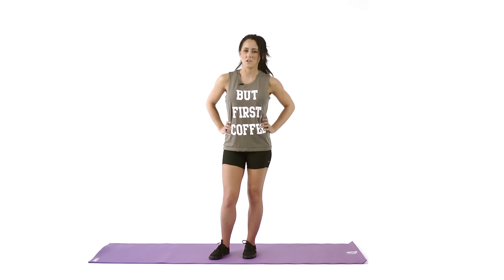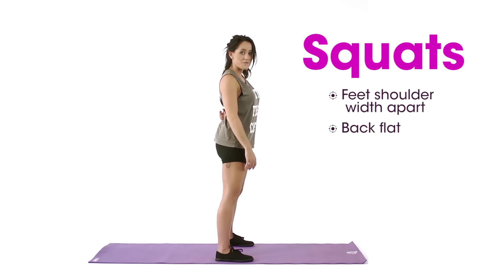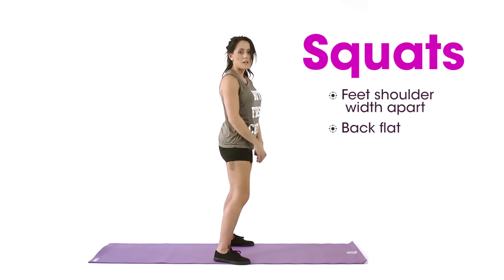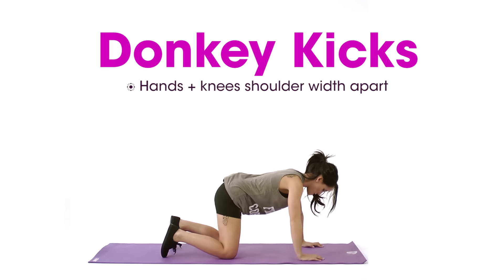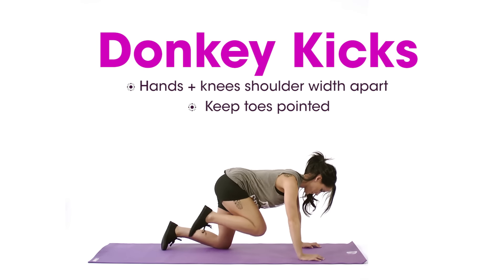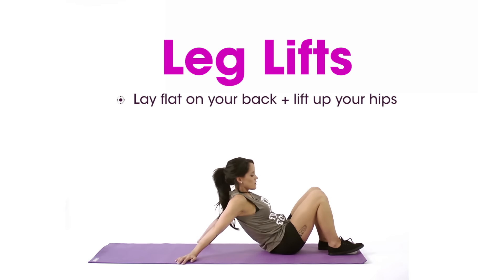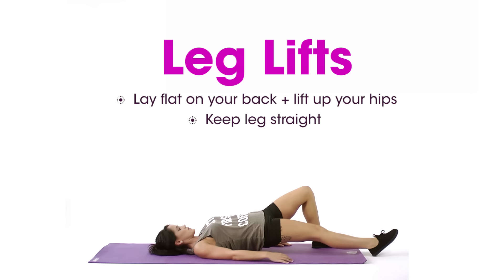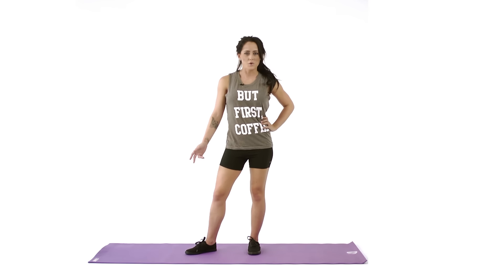Jenelle Evans Top 3 Butt Exercises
MTV Teen Mom Jenelle Evans has a killer bikini body. We got her to share her perfect butt workout with us. There will be squats, people. But, what did we expect from butt lift workouts?

When the MTV Teen Mom 2 star was in our studio we begged her to share her tips for the best butt workout. Here are her 3 favorite exercises. They're easy but the challenge is sticking to them every day. But if Jenelle Evans swears by these and her body is proof, looks like we have some work to do.